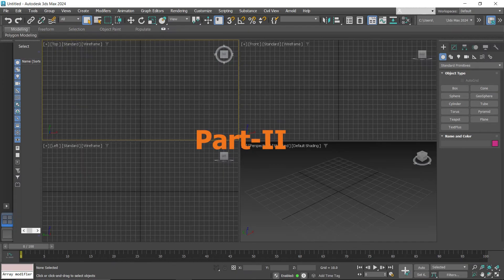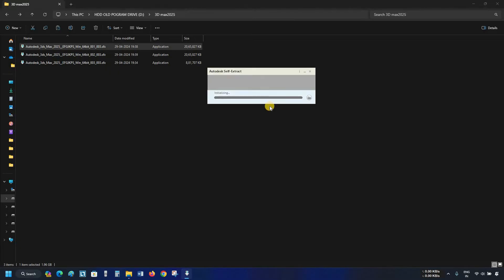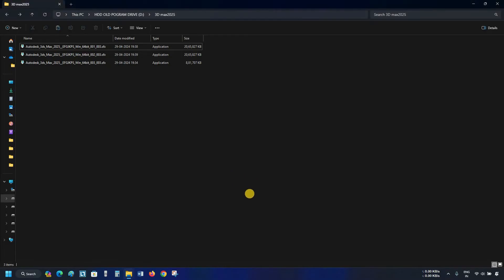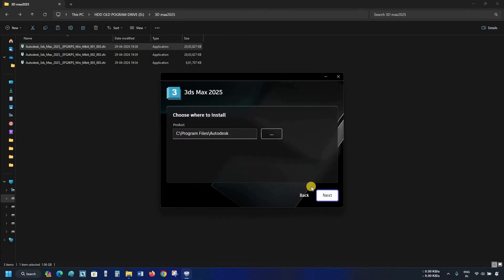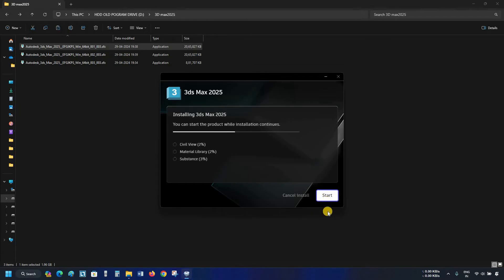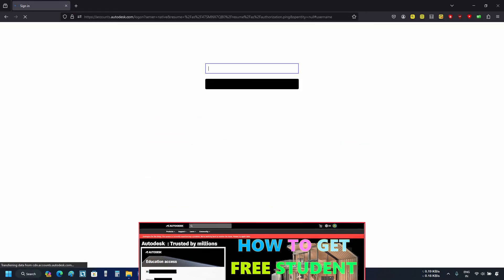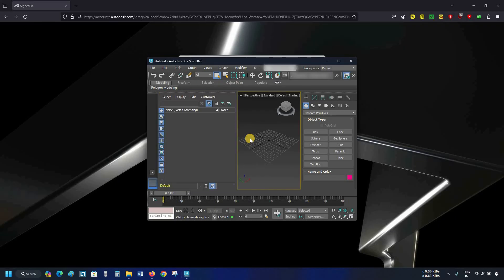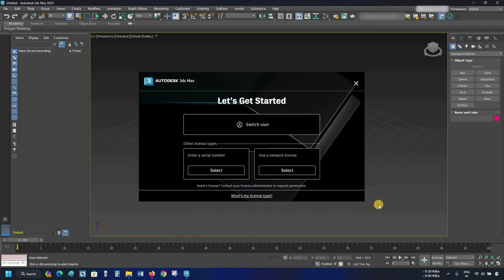Install 3ds Max 2025 | student licence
Are you ready to take your 3D modeling and design skills to the next level? In this step-by-step tutorial, I'll guide you through the process of installing 3ds Max 2025, the industry-leading software for 3D modelling and animation. Whether you're a seasoned professional or just starting out, this video will provide you with all the information you need to successfully install 3ds Max 2025 on your computer. Don't miss out on this opportunity to enhance your 3D modeling and design capabilities and streamline your workflow.